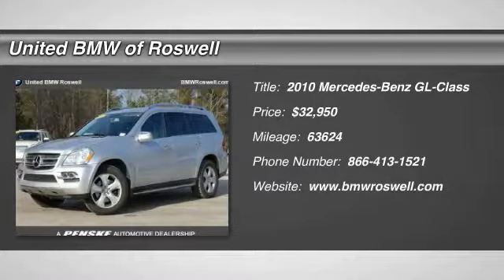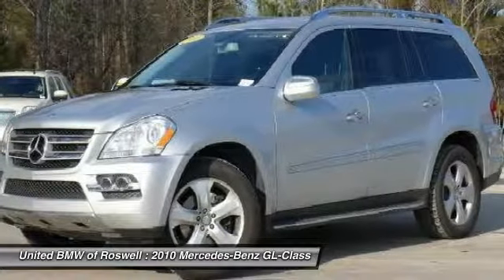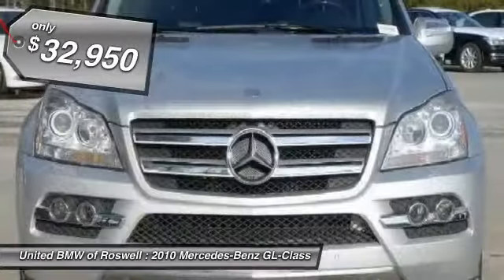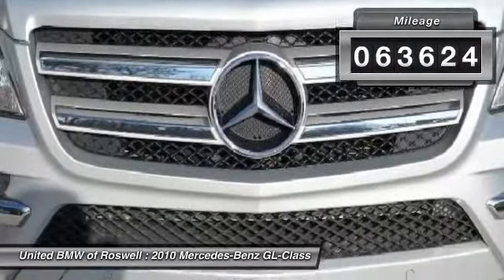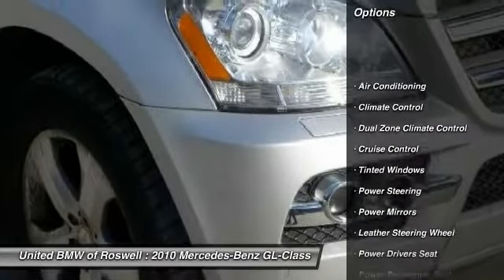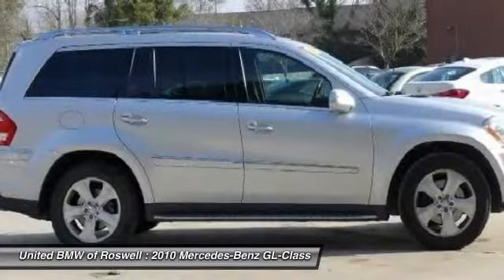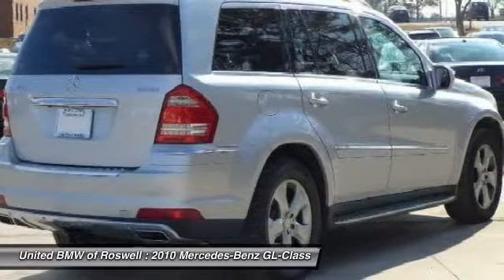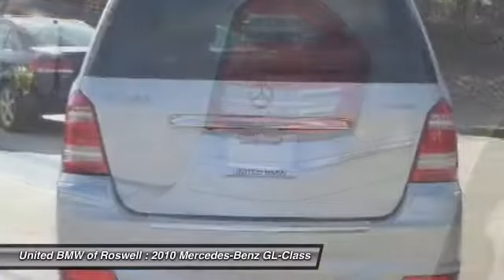2010 Mercedes-Benz GL-Class Roswell GA R13191A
2010 Mercedes-Benz GL-Class 4.6L - $32950

: ONLY 63, 624 Miles! CENTER OF EXCELLENCE: BMW of North America has awarded United BMW with it's fourth consecutive Center of Excellence Award for 2014! United BMW is the only BMW dealership in Georgia to win this prestigious award! The Center of Excellence Award is reserved for dealers who distinguish their operation through exceptional performance, brand representation, and outstanding customer experience. This year, only 33 out of 339 BMW dealers nationwide were awarded the 2014 Center of Excellence! WHY BUY FROM US?: United BMW is proud to offer the Southeast's largest inventory of Certified/Pre-Owned BMW's, and proud to be the #1 volume Pre-Owned/Certified BMW dealer in the Nation as well as the largest retailer in Penske Automotive Group. Pricing analysis performed on 12/29/2014.